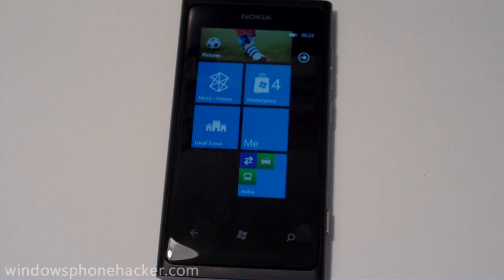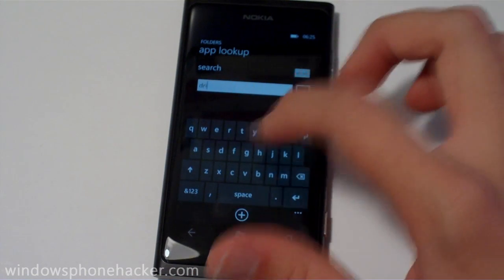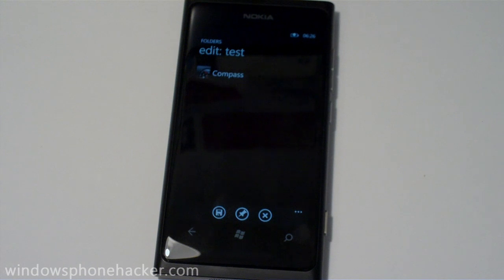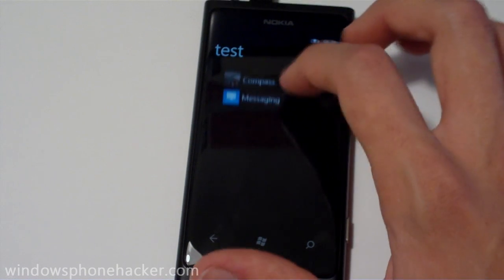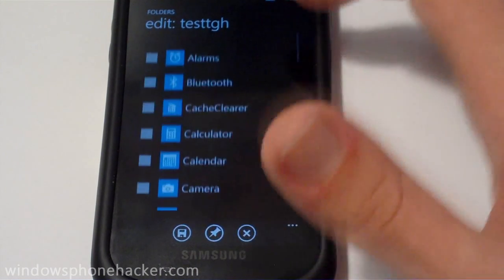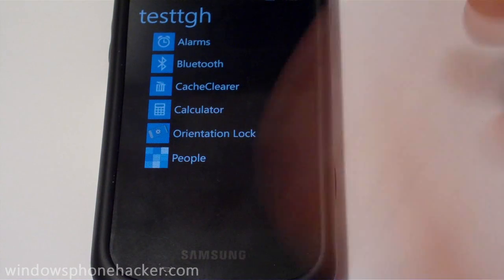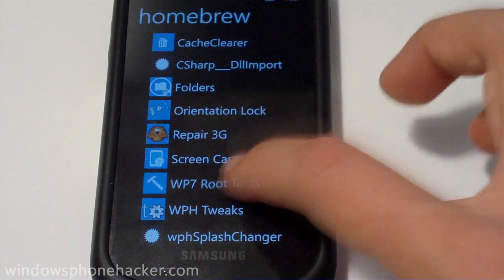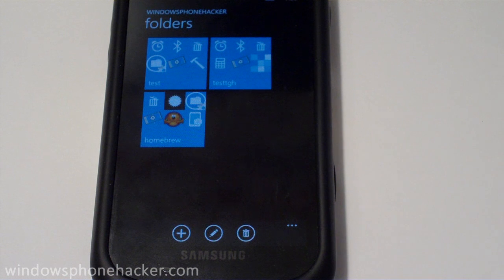The New Folders for WP Application Demonstration